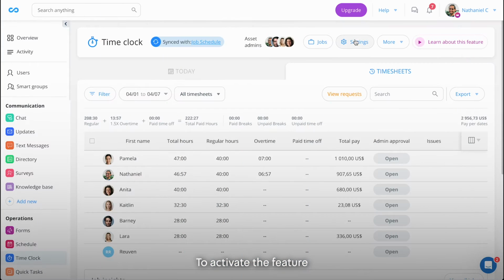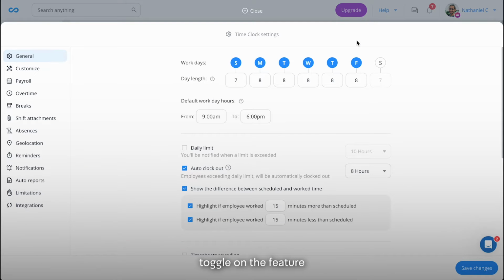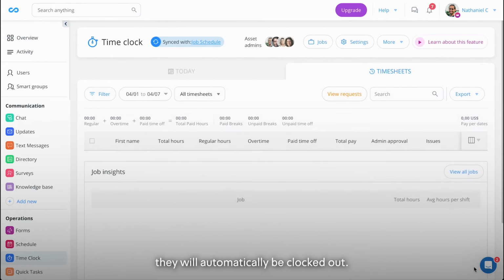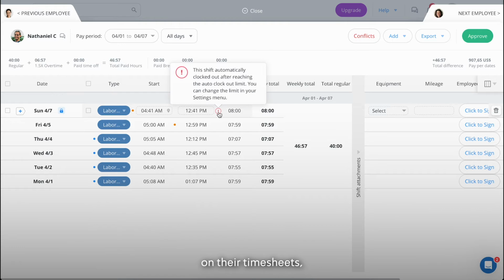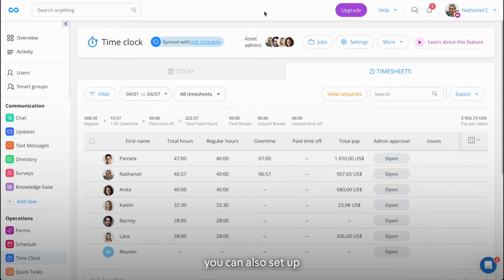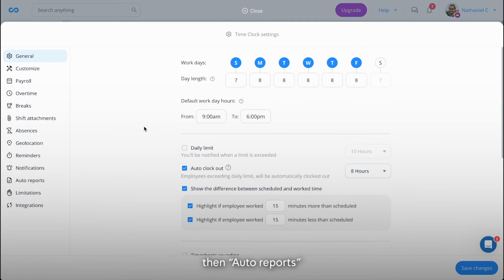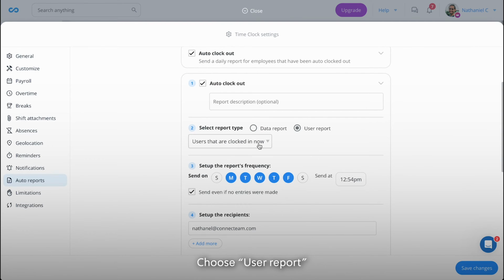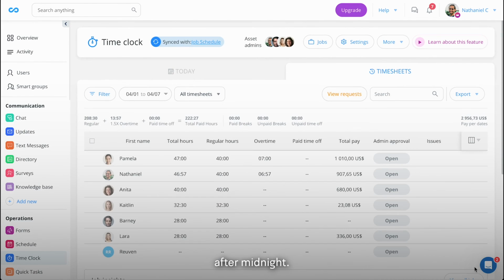Connecteam | Time Clock | Auto Clock Out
Connecteams' time clock makes it easy to track employee working hours and improves your payroll process. Employees can clock in and clock out from their mobile devices on the go and easily document relevant information. In this tutorial, we will teach you how to how and when to use the Time Clock's Auto Clock Out capability.